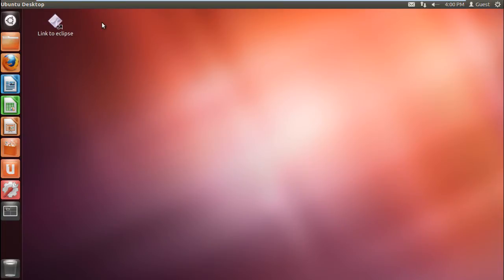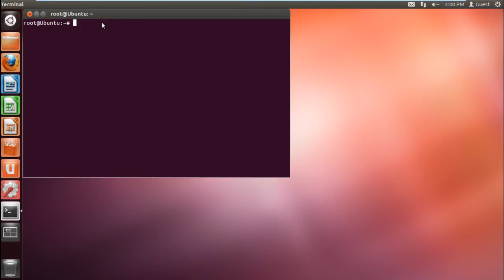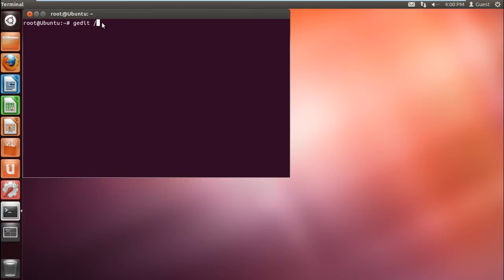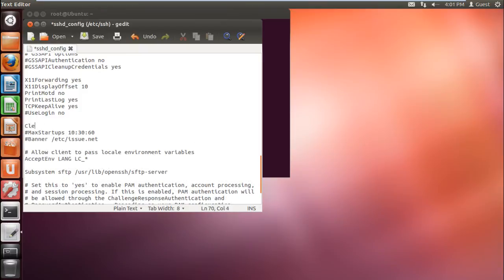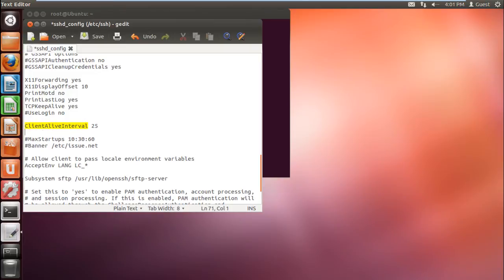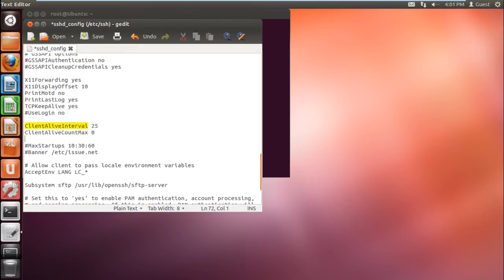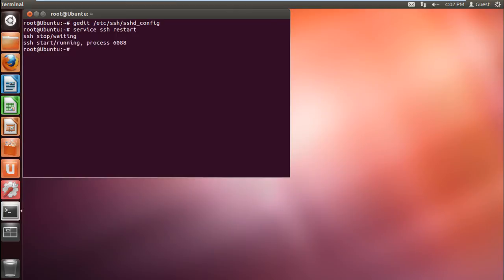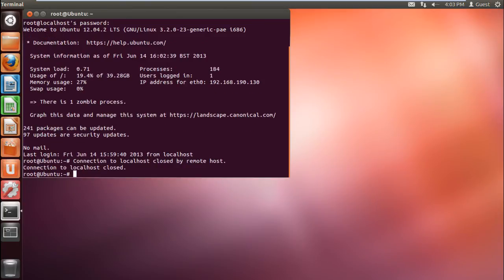How to Work with SSH Timeout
In this easy step by step tutorial, you will learn how to setup a timeout for SSH session.

When you log in to an SSH server using an SSH client, there is no time limit set in the SSH configuration file, which enables the session to be logged in for the maximum amount of time. We can set such a limit, so that the session expires after a specific period of time. This tutorial will show you how to setup a timeout value to an SSH session.

Step#1: Opening Configuration file

For the purpose of this tutorial, we are going to use the Ubuntu environment and will add the commands for SSH timeout in the configuration file.
First of all, let's open up the "sshd_config" file in the graphical editor:

Step#2: Editing Configurations

Next, let's insert the "ClientAliveInterval" command over here and specify the number of seconds we want to set for the timeout. Let's specify 25 seconds for now and just beneath that, let's add a command that would allow the session to be terminated after the 25 seconds in case of no activity. For that, we will use the "ClientAliveCountMax" command and specify the value to zero.
With that done, save the file.

Step#3: Implementing the Configurations

Finally, restart the host's services by typing "service ssh restart" in the terminal.
Now let's login to the server once more and wait for 25 seconds to see whether the session times out or not.
And there you have it. The session has been terminated automatically after 25 seconds, which means that the SSH timeout feature has been enabled in the configuration file successfully.